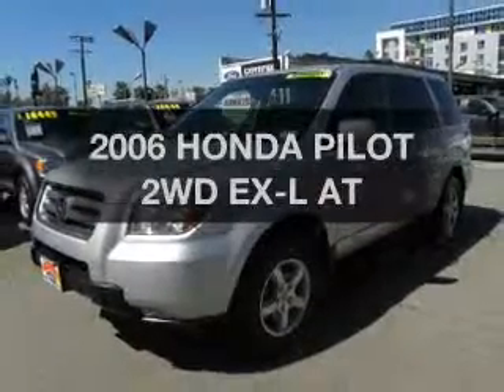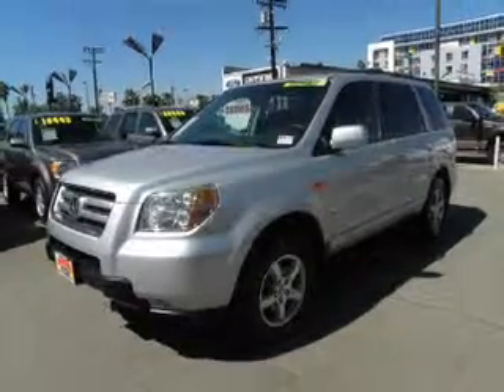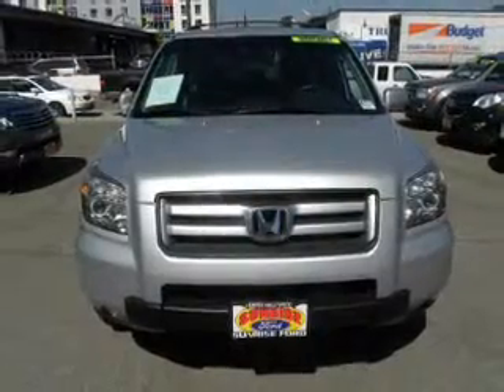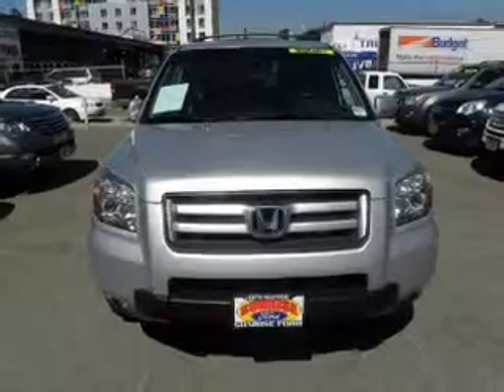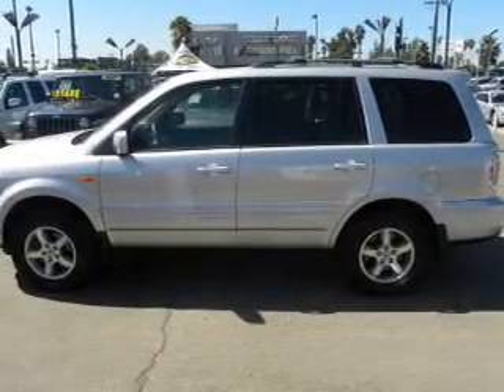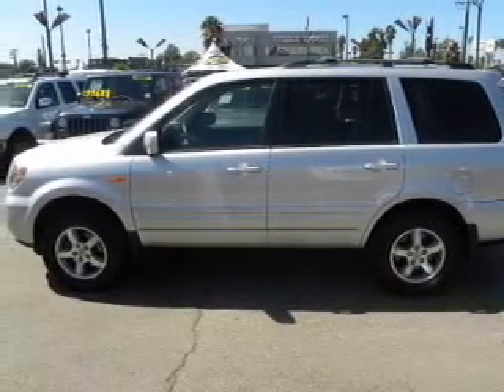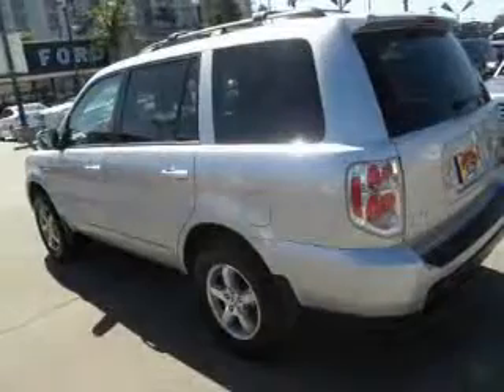2006 HONDA PILOT Sunrise Ford North Hollywood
Year: 2006
Make: HONDA
Model: PILOT
Trim: 2WD EX-L AT
Engine: 3.5 liter SOHC MPFI 24-valve i-VTEC 6 cylinder engine
Transmission: AUTOMATIC
Color: SILVER
Mileage: 61797
Address:
5500 Lankershim Boulevard